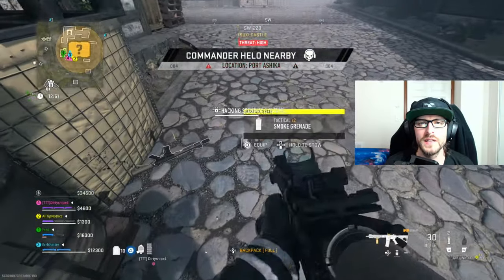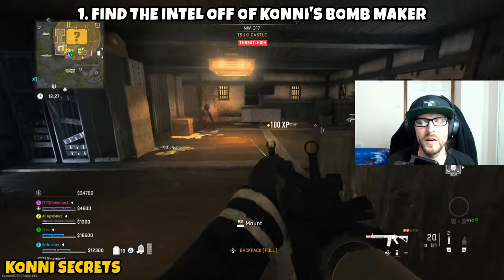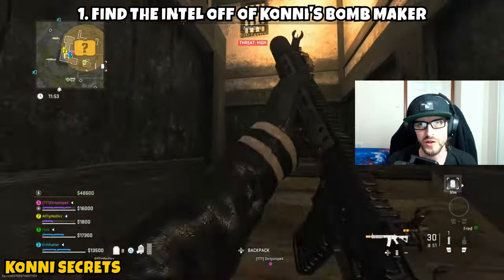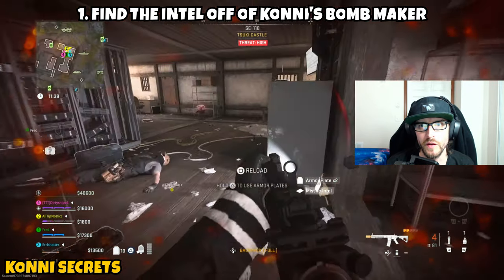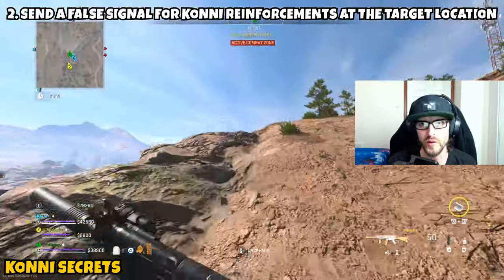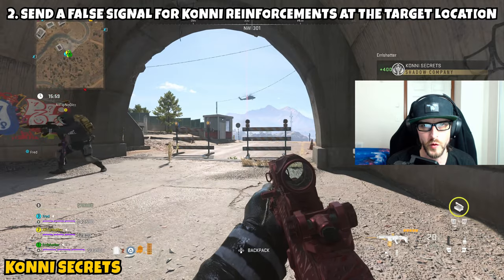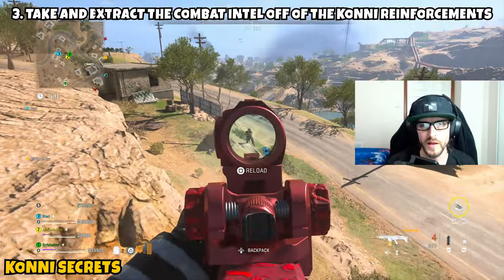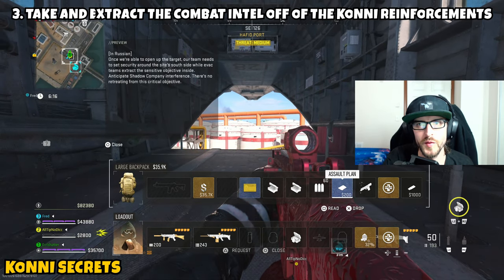Konni Secrets Mission Guide For Season 5 Warzone DMZ (DMZ Tips & Tricks)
Konni Secrets Mission Guide For Season 5 Warzone DMZ (DMZ Tips & Tricks). In this video I bring you a quick mission guide for the shadow company tier 2 mission for season 5 Konni Secrets. This one asks us to find the intel off the konni bomb maker then send a false signal for konni reinforcements at the target location, eliminate them, then take and exfil the combat intel. Thank you for all the support and I look forward to seeing you in the next one!

Chapters